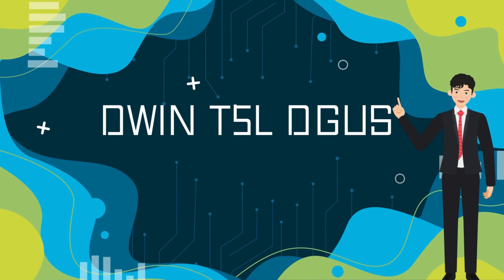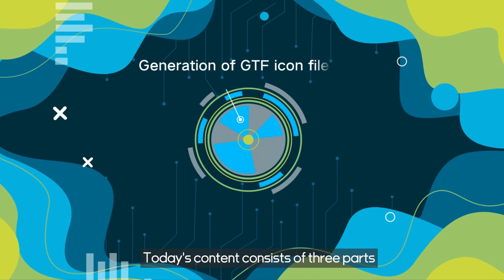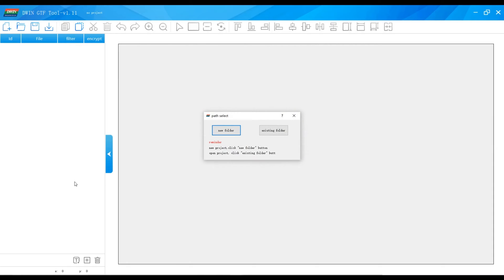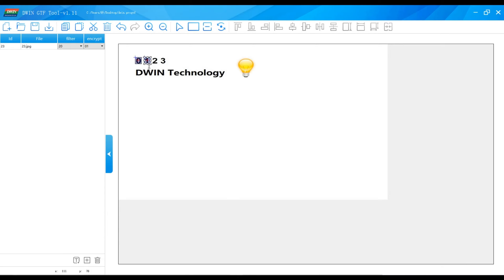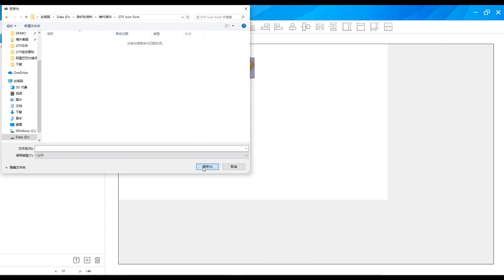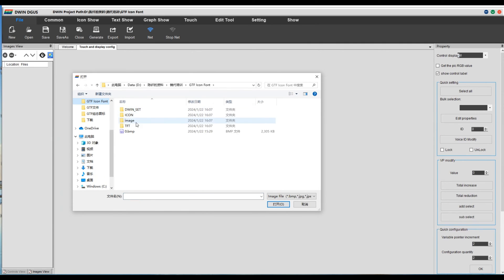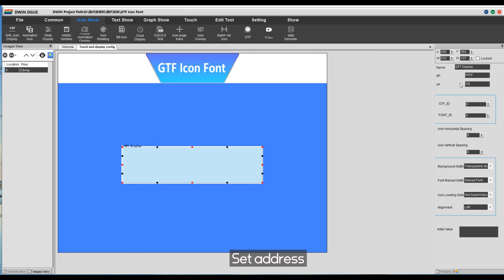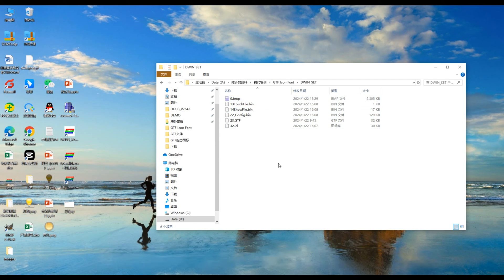Basic Tutorials 26 - GTF Control | DWIN T5L DGUS Tutorial